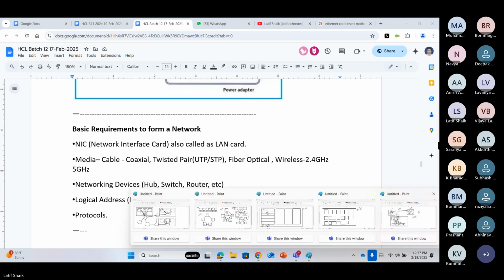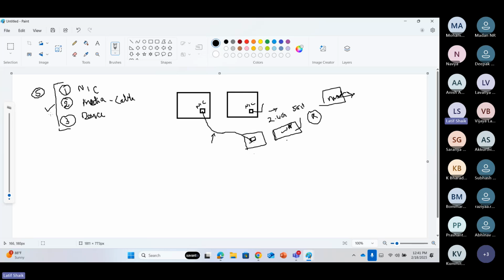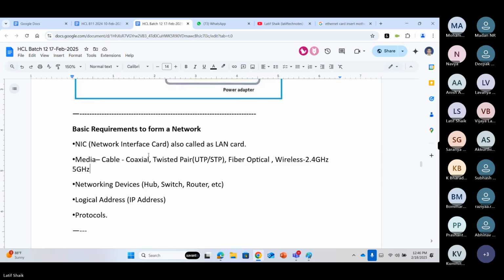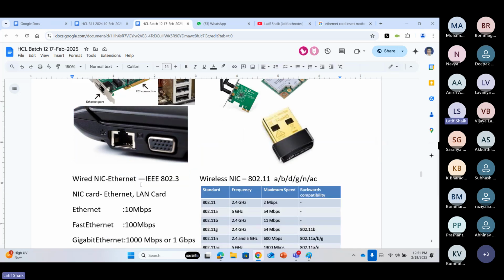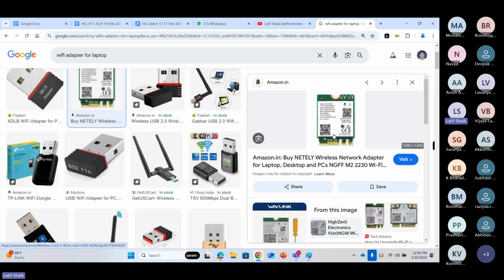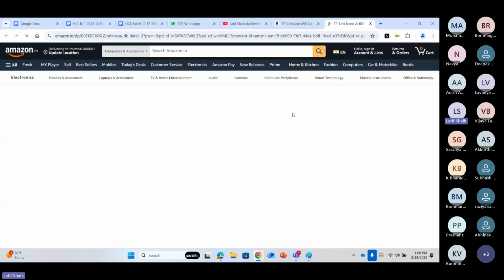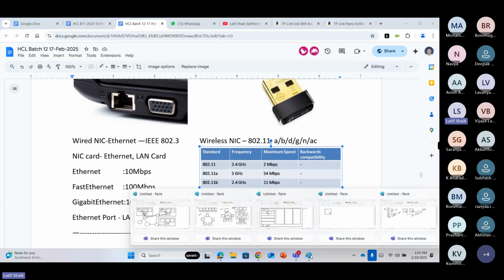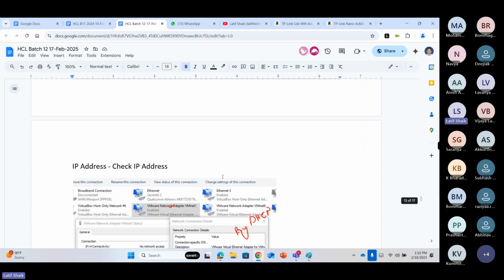H12 2024 Day2 Networking Basic 3 - Basic Requirements for Network, NIC Ethernet Card Wi-Fi Adaptor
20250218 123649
Basic Requirements to form a Network
•Media– Cable - Coaxial, Twisted Pair(UTP/STP), Fiber Optical , Wireless-2.4GHz 5GHz
•Protocols.

Wired NIC-Ethernet —IEEE 802.3   Wireless NIC – 802.11  a/b/d/g/n/ac
NIC card- Ethernet, LAN Card
Ethernet      :10Mbps
FastEthernet     :100Mbps
GigabitEthernet:1000 Mbps or 1 Gbps
Ethernet Port - LAN Port – RJ45 socket